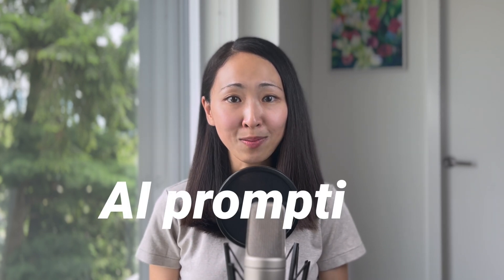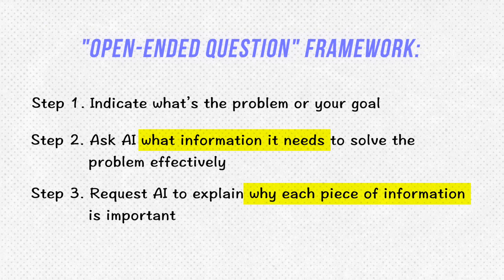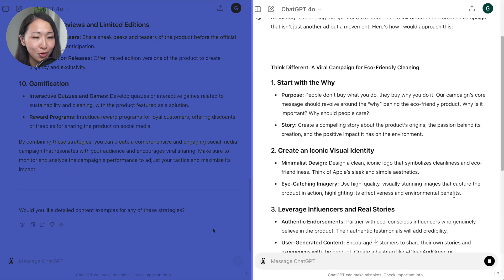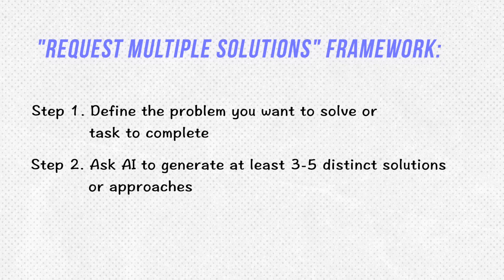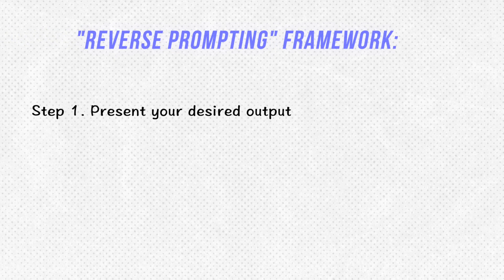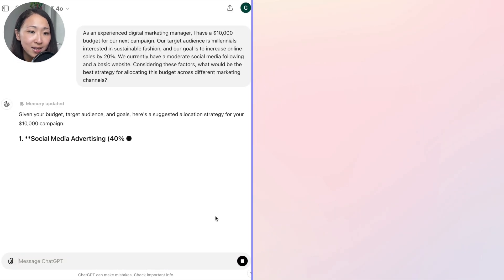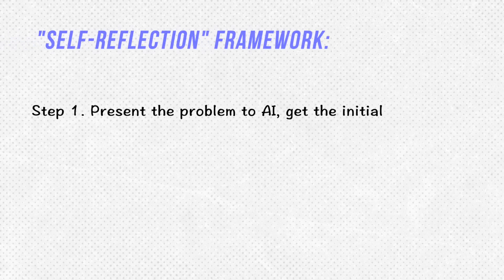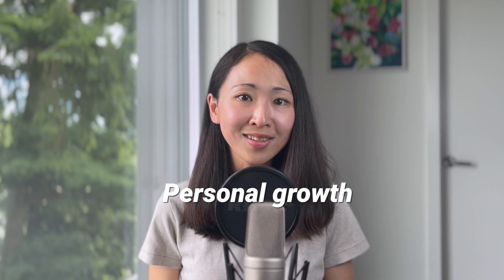Powerful AI Prompting Hacks Most People Don't Talk About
Ever feel like you have tried all those prompting best practices but still not getting some good AI output? In this video, I’m sharing 6 crazily useful prompting hacks (which are all my favorite) that people seldom talk about, but you should definitely use to get the most out of all these smart AI models. They will surely level up your AI output, and these hacks work on any common chatbots like ChatGPT, Gemini, Claude… Now, let’s gooooo!

📌 *TIMESTAMPS*
00:00 Future programming language is human
00:20 Why the common “prompt formula” is still not enough
00:56 Maximizing the AI power
01:44 Open-ended question
03:22 Advanced role assigning 1st way
05:11 Advanced role assigning 2nd way
06:08 Multiple solutions
08:09 Reverse prompting
10:07 Multi-prompts
13:14 Self-reflection

🎥 Best Ways to Use Claude AI (over ChatGPT) for Digital Marketing

I’m Grace, a digital growth marketer who is fascinated by anything digital and growth related. I share everything about digital growth, AI for marketing, and personal growth!